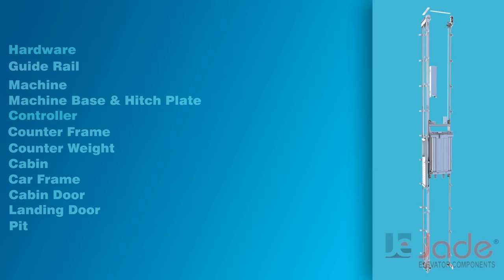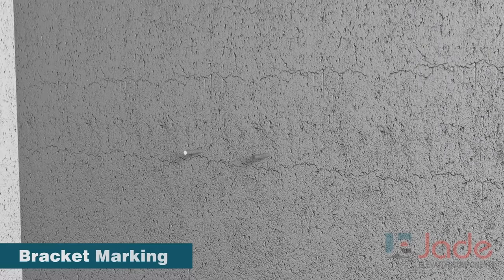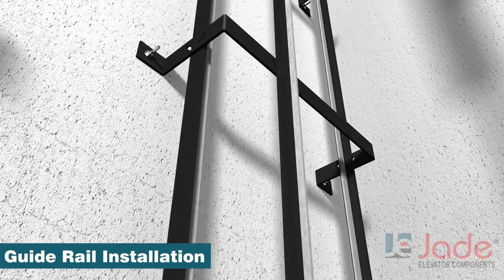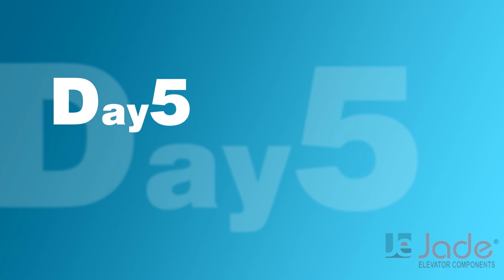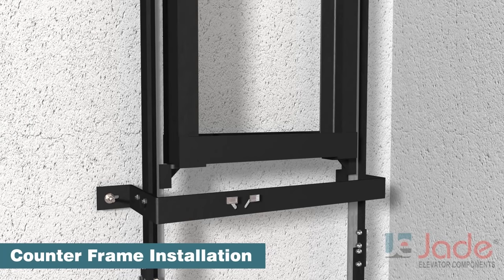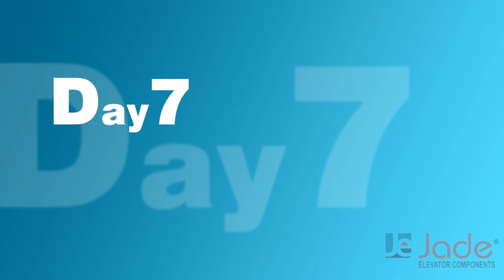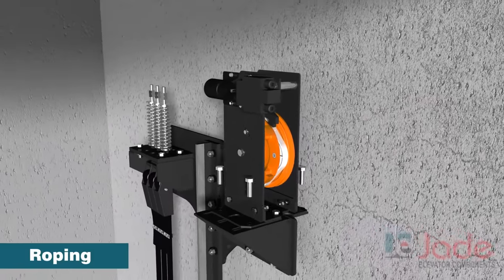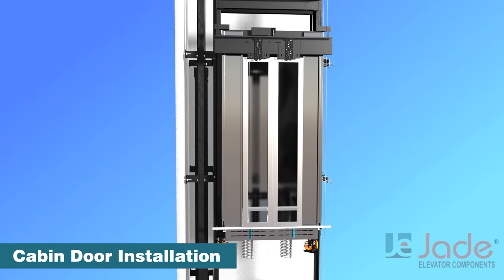JADE ELEVATOR COMPONENTS ELEVATOR INSTALLATION GUIDE !!!